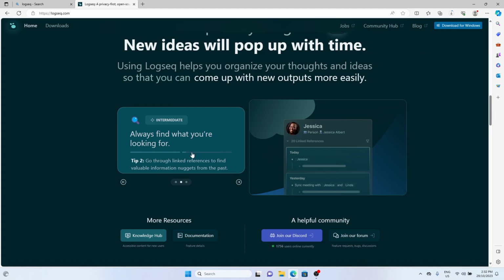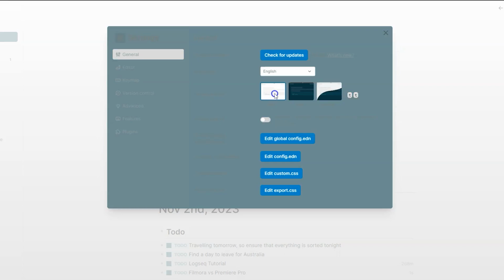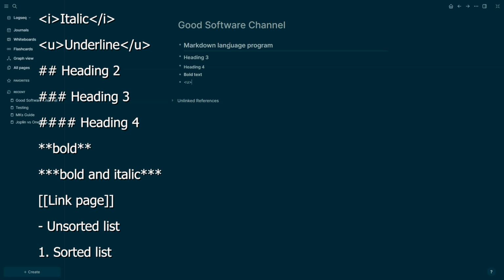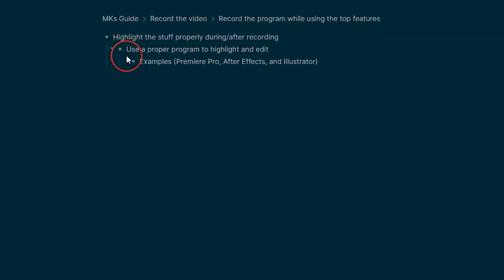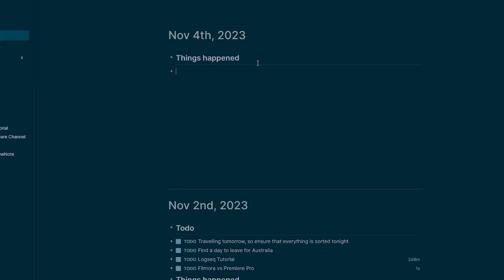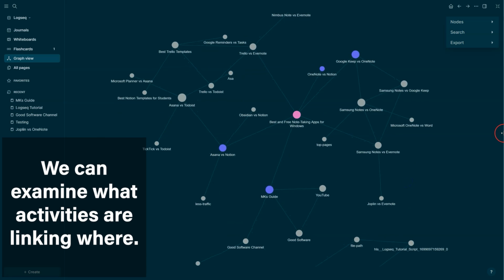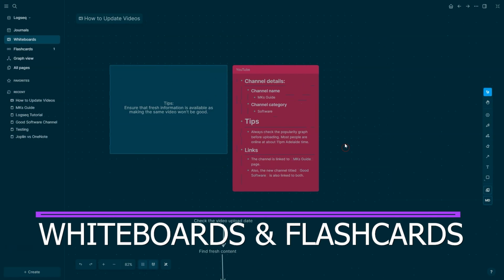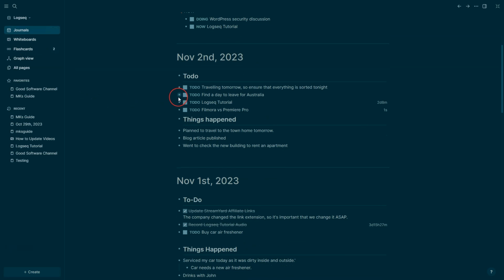Logseq Tutorial – How to Use Logseq to Take Amazing Notes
Logseq is a wonderful block-based note-taking app. Its Markdown support, graph view, and daily journals are some of its great options.

How to use Logseq? This is your Logseq tutorial guide to get started.

Timeline
0:00 Intro
0:09 First-Time Open and Demo
0:45 Interface
1:10 Adding Pages and Graphs
1:36 Note Editing
1:59 Backlinking
2:35 Bloack & Hierarchy
3:19 Attaching Images & Files
3:50 Daily Journal
4:20 To-Do & Tasks
4:57 Graph View
5:30 Plugins
5:56 Searching for Stuff
6:14 Whiteboards & Flashcards
6:51 Tags
7:07 Favorites
7:18 Video End